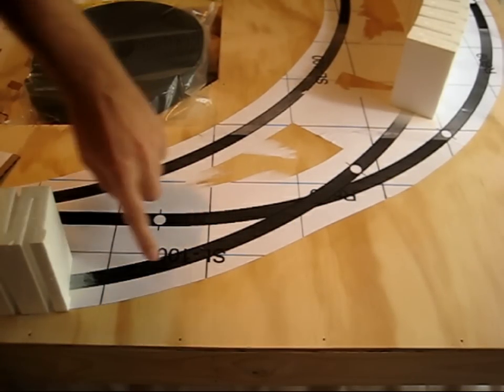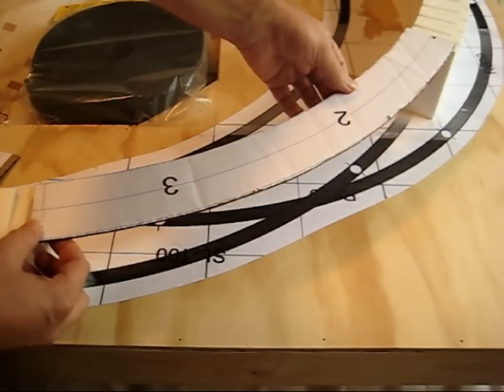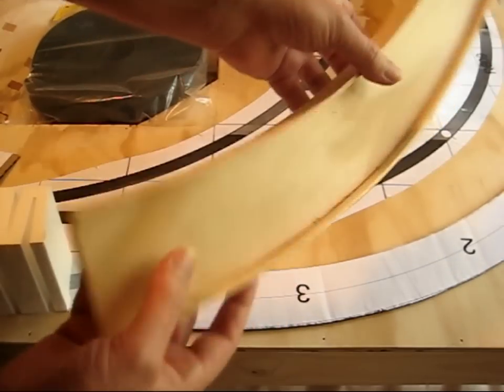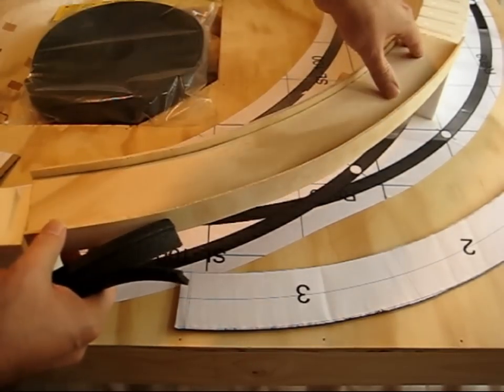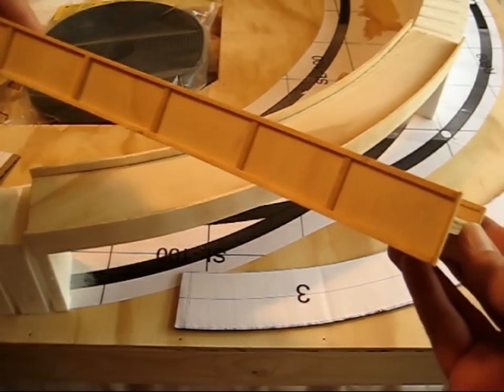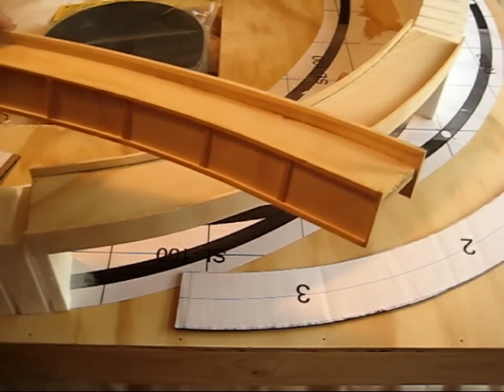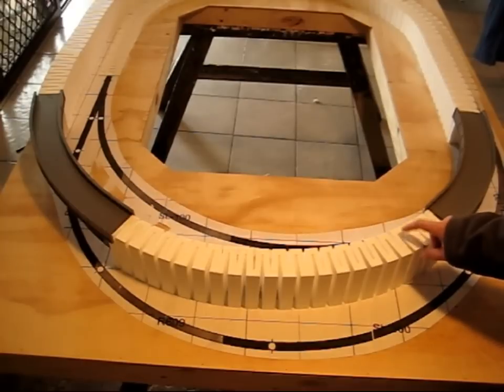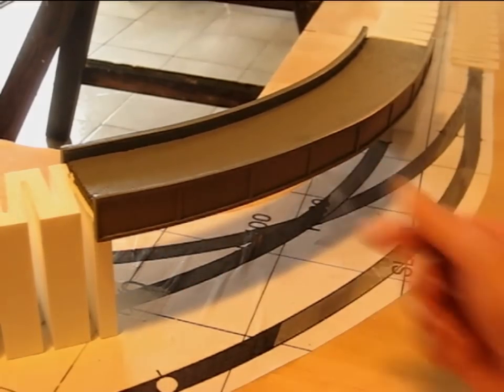Building a curved bridge for the layout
Building a curved bridge for the layout, made from plywood